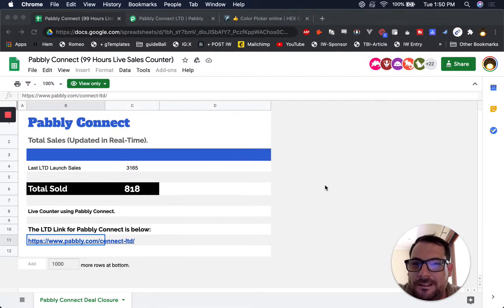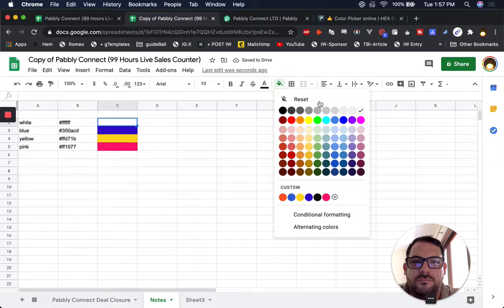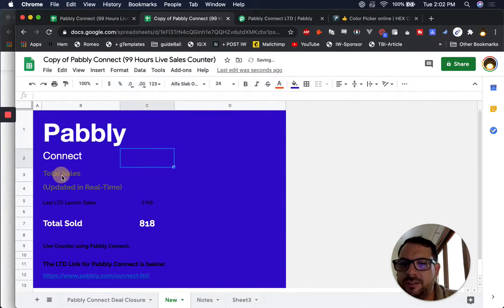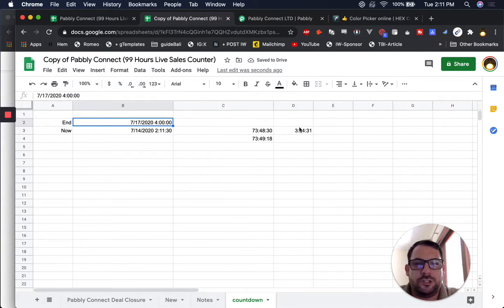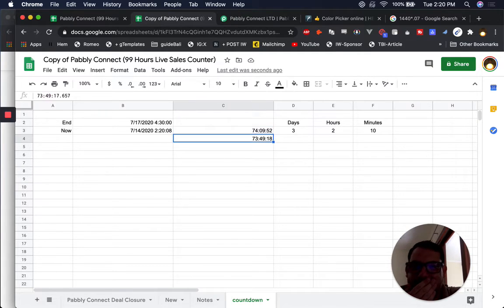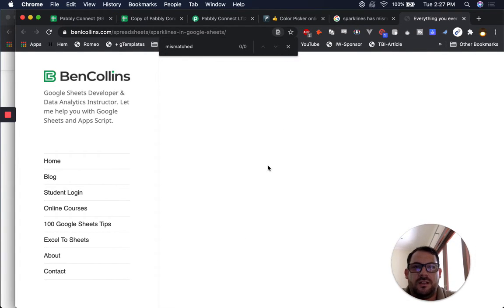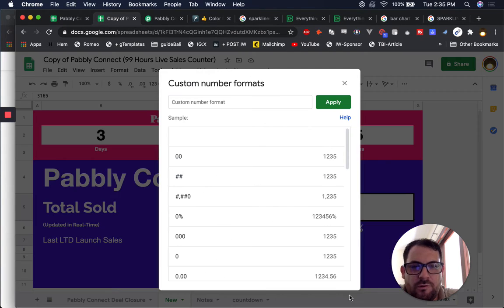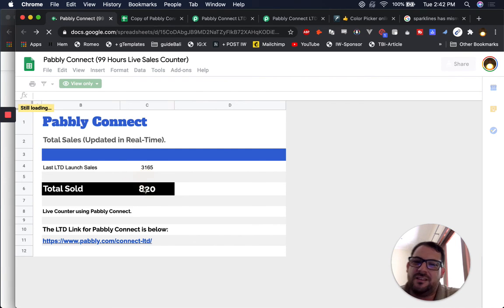Build a Live Countdown in Google Sheets. Timer Actually Works!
In this video, in real time, we figure out how to create a countdown in google sheets.
Great for sales promotions, Hackathons, Weekend projects. Become better yourself when you become a Better Sheets Member
Better Sheets Members have instant access to 200+ tutorials. Access to templates and tools you can use right now.  Join 3,000+ members who get the most out of Google Sheets.

100 Free Business Ideas - Lead Magnet, product, and business ideas you can make in a Google Sheet to validate your business ideas.